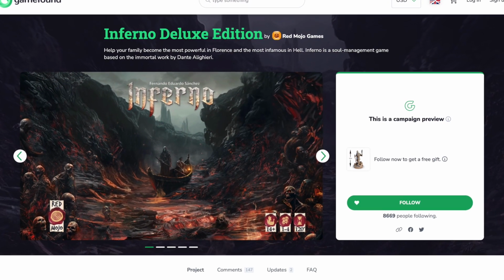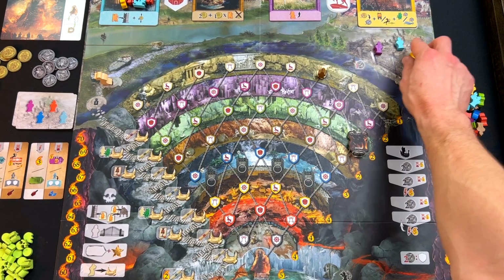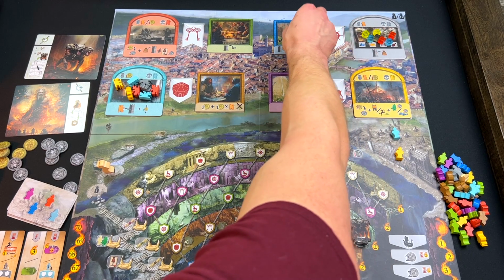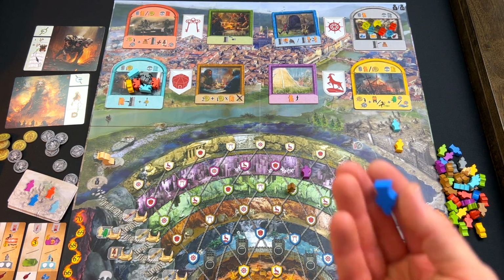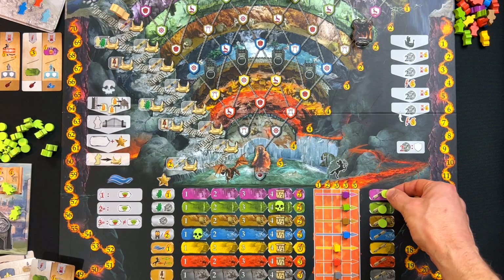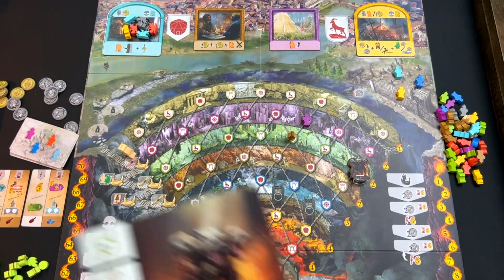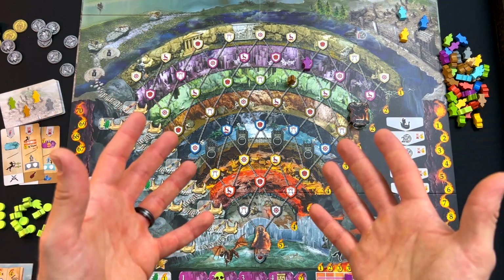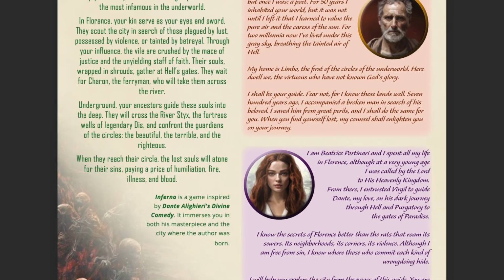🔥🔥🔥 INFERNO – A Gamefound Preview! 🔥🔥🔥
"Above the filth rises Florence, a city wealthy and decayed where sin slithers through its alleys like viscous tar. It spreads, infecting taverns, markets, and palaces, consuming its inhabitants with desire and vice. Beneath the city, lies the eternal horror, Hell itself. Nine circles of sin imprison nine distinct kinds of sinners. Their miserable souls are brought before Minos, the ancient king, who at a glance discovers their darkest sins. They are then led to their appropriate circle, to receive punishment as hideous as their transgressions.

In Florence, your family members serve as your eyes and your sword. They scout the city in search of those plagued by lust, possessed by violence, or tainted by betrayal. Through your influence, the vile are crushed by the mace of justice and the unyielding staff of Faith. Their souls, wrapped in shrouds, gather at Hell’s gates. They wait for Charon, the ferryman, who will take them across the river. Underground, your ancestors guide these souls into the deep. They will cross the River Styx, the fortress walls of legendary Dis, and face the circle guardians. Beware of them: some are trustworthy, but others will petrify you with a single glance.

Inferno is a soul management game where each player must guide sinners to their respective circles in Hell. The central board consists of two parts: one displaying all 9 circles and the soul registry, while the other represents Florence in the early 14th century, where Dante lived, with its power games and palace intrigues. The game plunges you into a nightmarish and morbid realm that will both challenge your mind and stimulate your senses."

In this video:
00:00 Intro
00:50 How to Play
12:28 First Impressions
12:47 Art & Components
13:44 Complexity vs. Audience
14:16 Thematic Integration
15:41 Intuitive Mechanics
16:13 What is happening to me here?
16:19 Intuitive Mechanics Continued
17:00 Replayability
17:38 Length & Fun Factor
19:28 Solo Mode
19:55 Cost vs. Value
20:38 Overall Thoughts

♪ Nightmares from the Mist - Dark Ambient Music - Immersive Lovecraftian Horror Atmosphere